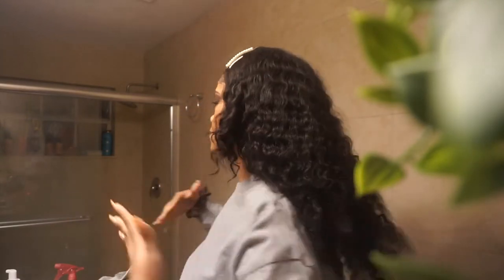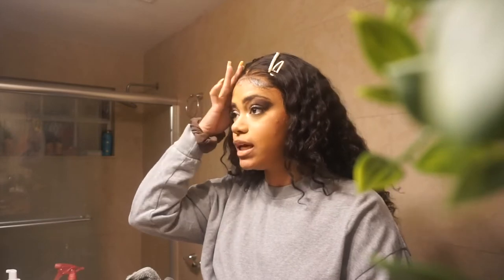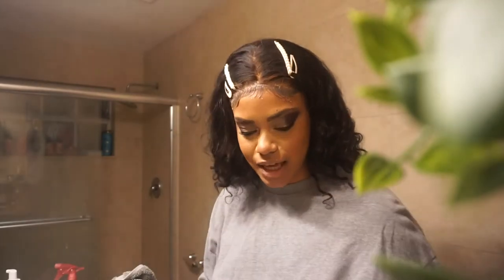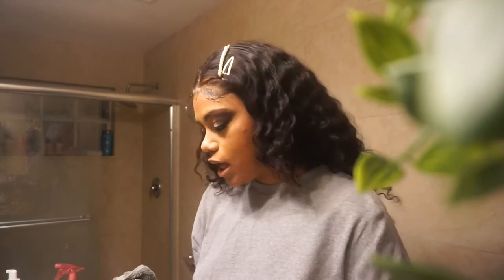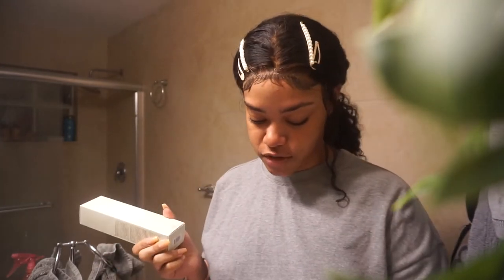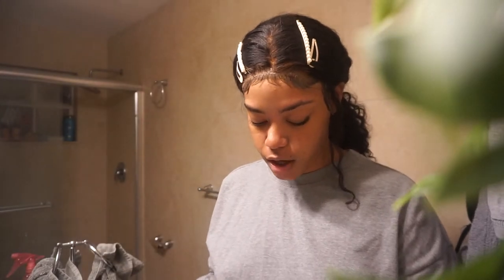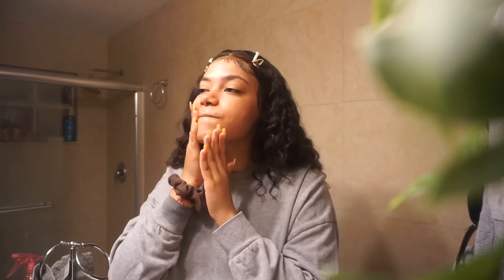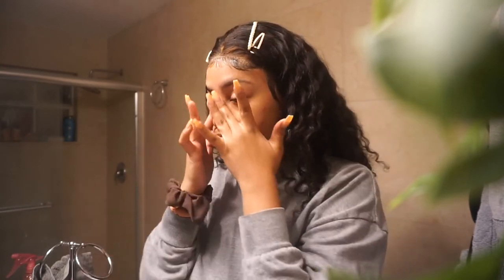FRESH SKINCARE REVIEW 🌸 | Is Fresh Skincare Worth The Hype?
HI LOVES!!!
I hope you guys enjoyed this review~ what do you guys think?!♡.
Elevated Reign
Verse Of The Day: Psalms 1 Corinthians 13: 1

Products Used:
Fresh :
- Soy Face Cleanser
- Rose Deep Hydration Oil-Infused Serum
- Rose & Hyaluronic Acid Deep Hydration Toner
- Rose & Hyaluronic Acid Deep Hydration Moisturizer